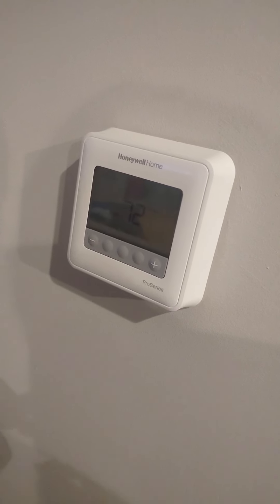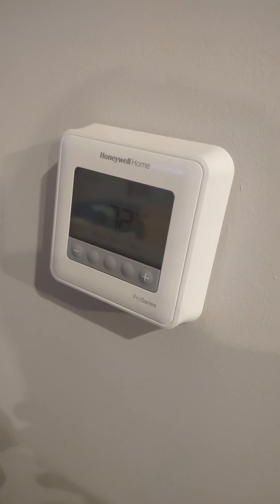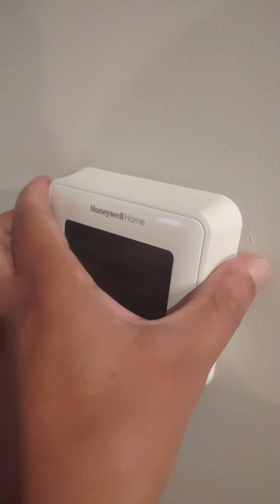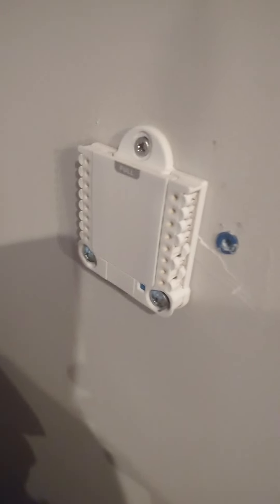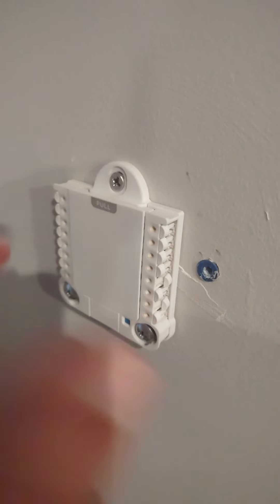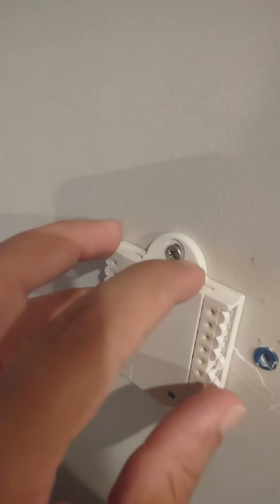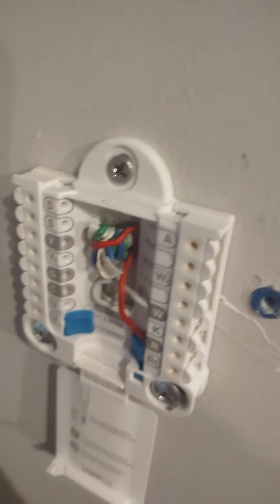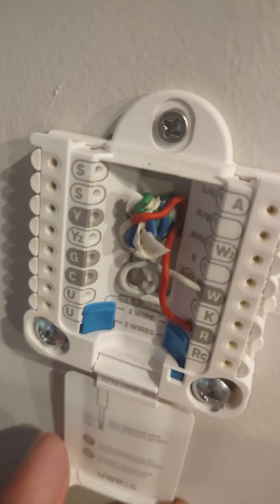Honeywell Home T4 ProSeries Thermostat Installation Overview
Showing off the Honeywell Home T4 ProSeries Installation with this short overview.